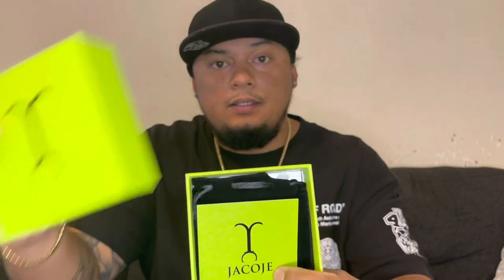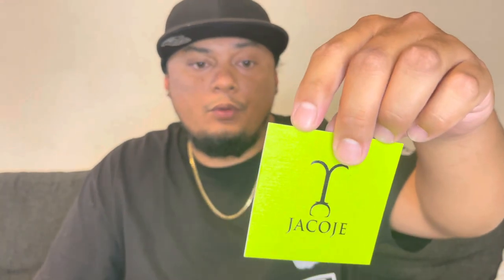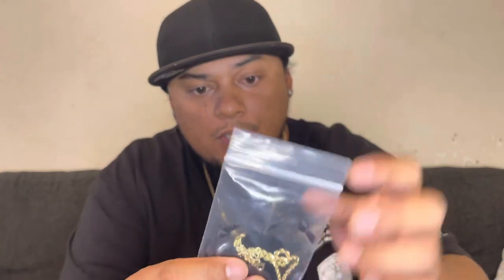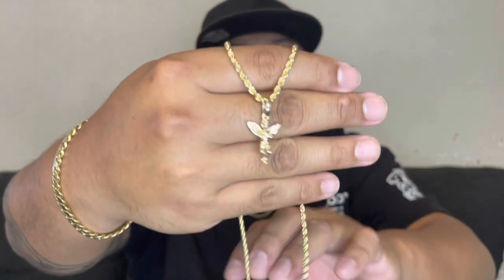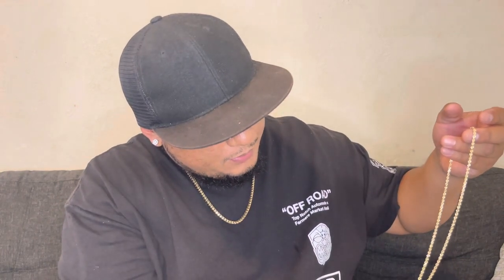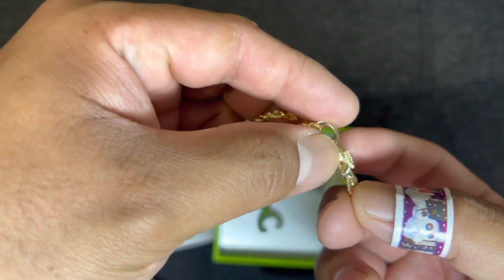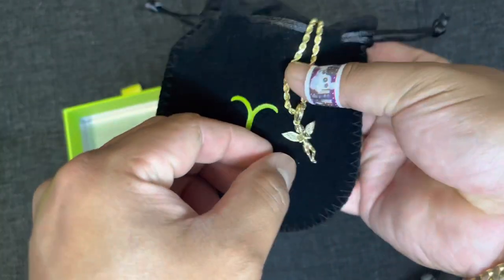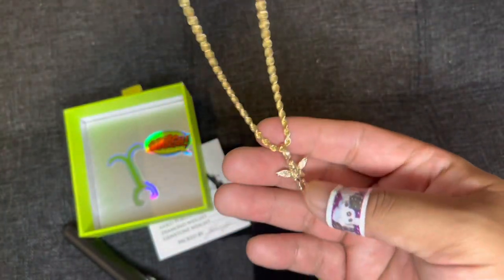Jacoje Day Mini Angel Pendant w/ 3mm rope chain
Or you can use Code:

GUU-ITDS3R

Invest with WEBULL